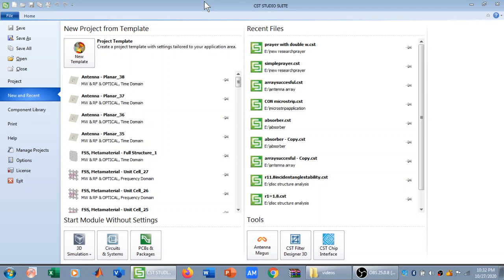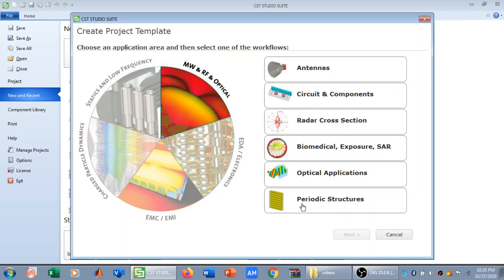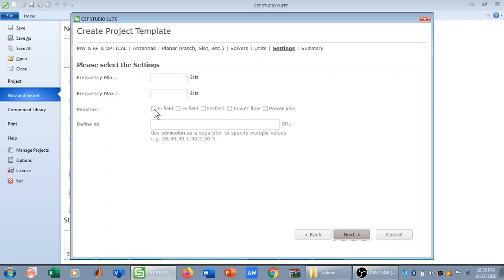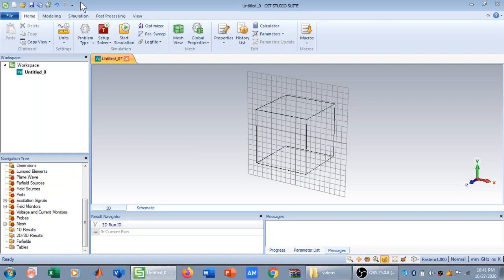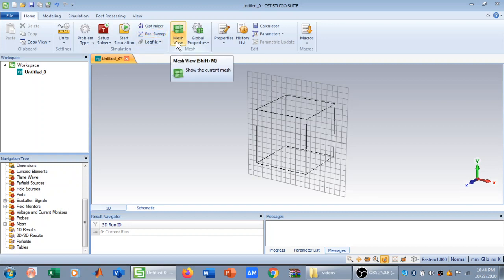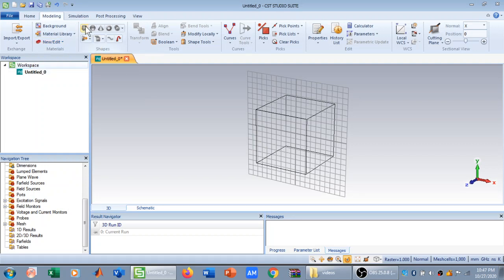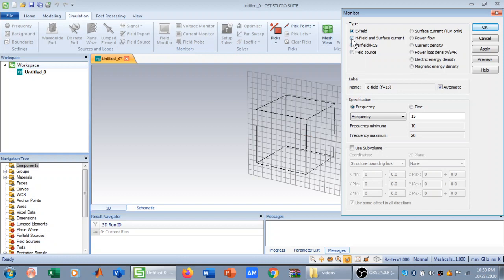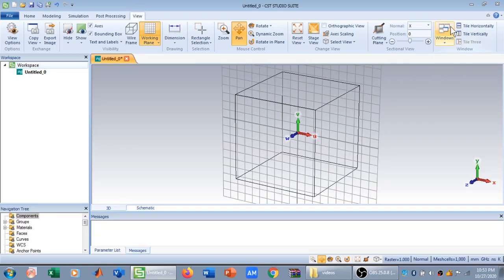Introduction to CST| Tutorial on CST MWS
This is the basic tutorial on CST MWS in which we discuss the introduction to CST and  interface of CST microwave studio and basic modules